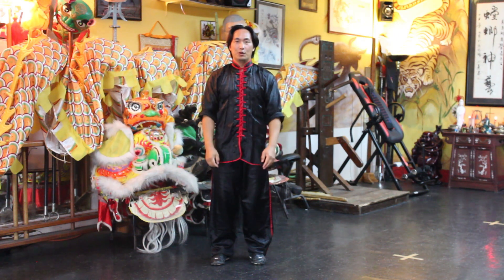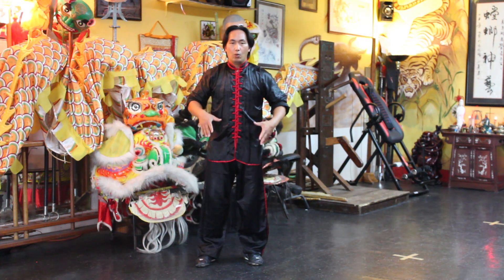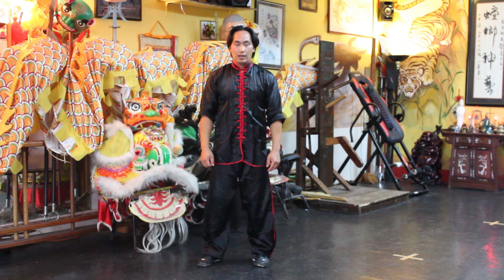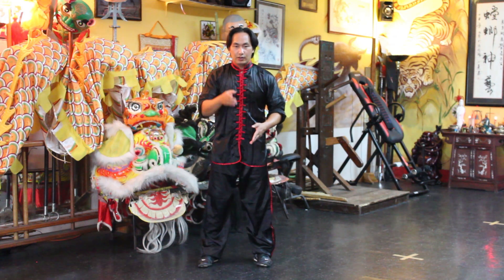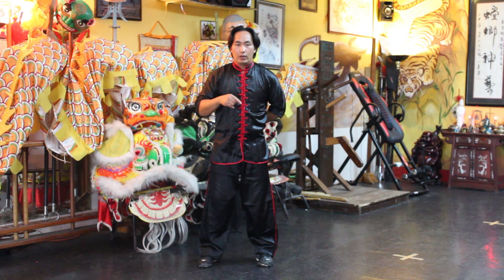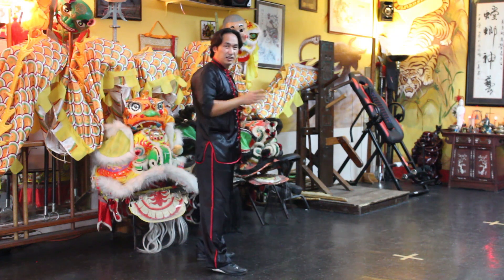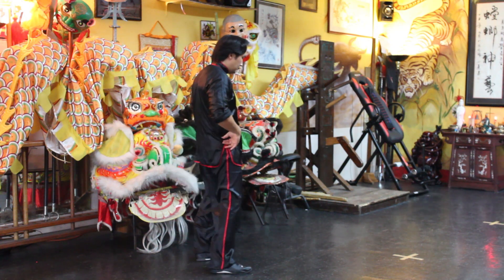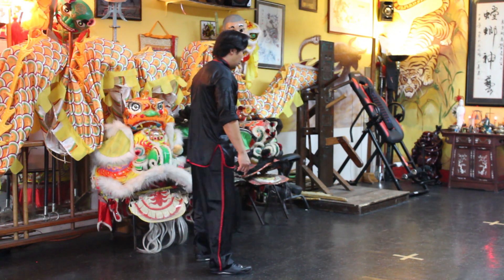Best Warm Up Exercise For Stiff Hips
Best Warm Up Exercise For Stiff Hips Demonstration.  Here's a unique and easy way loosen the hips before working out or you just want your hips to be relaxed.

Todd Ireland

Introduction to Xiaoyao Tai Chi System 逍遙太極簡介

Filmed at Shaolin Lomita.

七星螳螂拳

Northern Seven Star Praying Mantis Fist

 Founder – Wong Long

(1) Taoist Monk Sheng Hsiao

(2) Li San Tsien

(3) Wang Yung Sang

(4) Fan Yu Tung

(5) Lo Kwon Yuk

(6) Chen Zhen Yi        (6) Wong Hon Fun      (6) Chi Chu Man

(7) Liang Kam Yuen       (7) Brendan Lai       (7) Lee Kam Wing

(8) Manuel Marquez – Shi Xeng Peng

(9) Reggie Gonzales    (9) Al Simmons    (9) Steve Lomeli    (9) Sotero Lomeli

(9) Rocky Baca    (9) Steve McAmis     (9) Jonathan Savell    (9) Ben Olson

(9) Marc Mays    (9) Joseph Vargas    (9) Sam Persons    (9) Fred Medrano

(9) Daniel Mah    (9) Todd Ireland   (9) Daniel Acosta    (9) Orlando Ortega

(9) Jesus Manuel Llamas Rodriguez    (9) Cesar Navarrete Diaz   (9) Nicholas Marquez

Thanks YouTube.